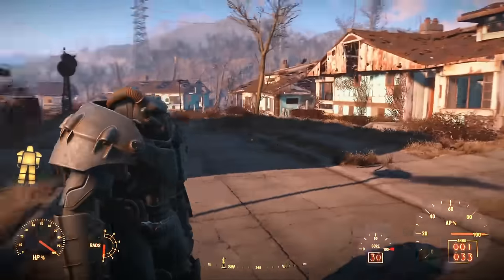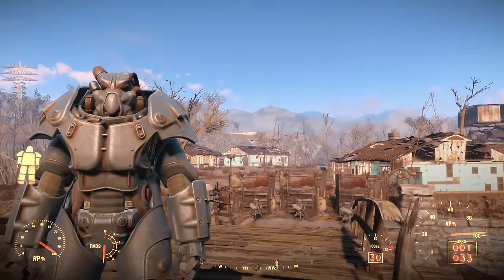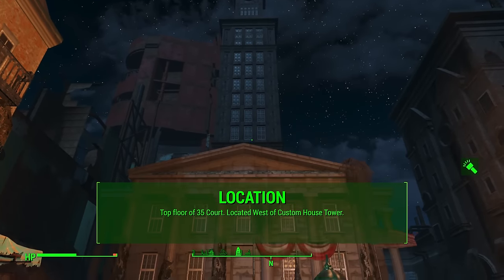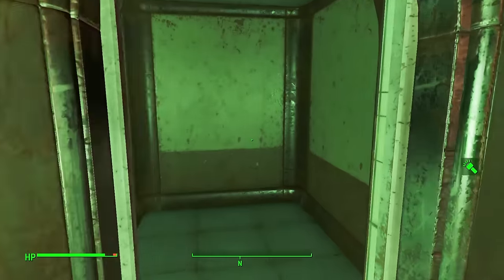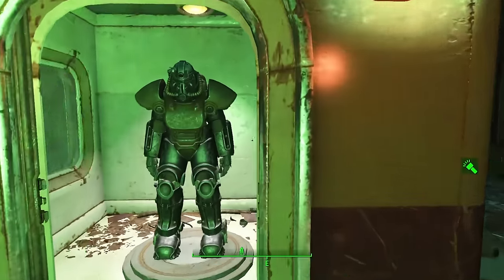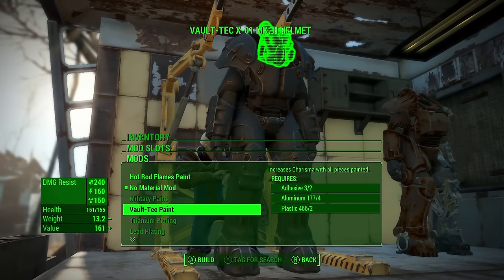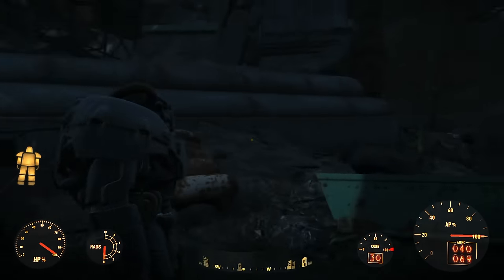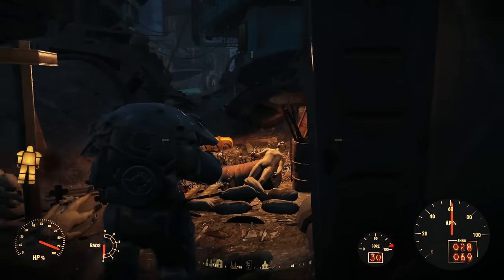FALLOUT 4: How To Get FULL SET of X-01 BEST POWER ARMOR in Fallout 4!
Hey guys, today I’m going to show you how to get a full set of X-01 power armor relatively easily! I had a friend tell me how he found this and I was shocked at how easy it is to get once you’re at a certain level. This is the best set of power armor in the game, so once you find this you really don’t need any more power armor unless you like to collect all of the pieces in the commonwealth – which I know some people really do. Enjoy!